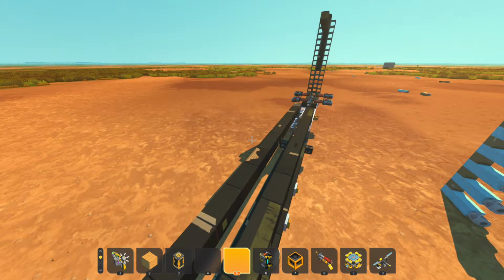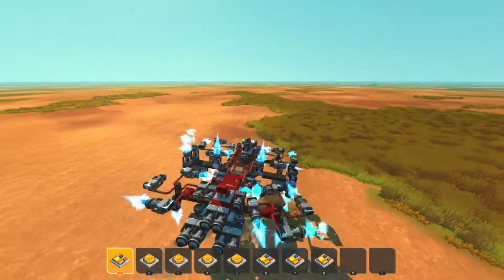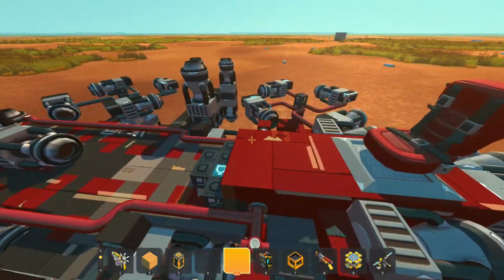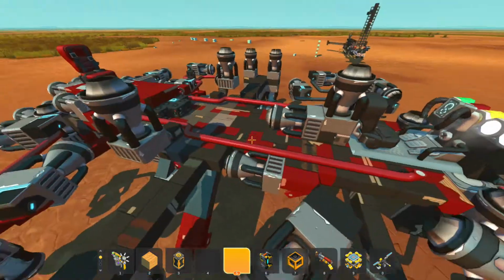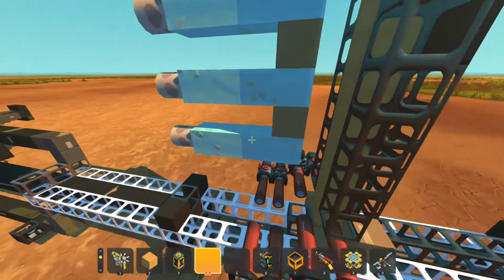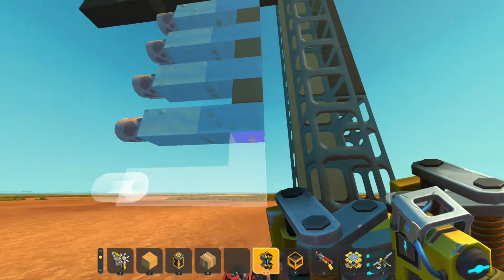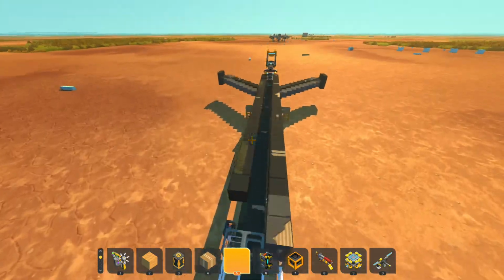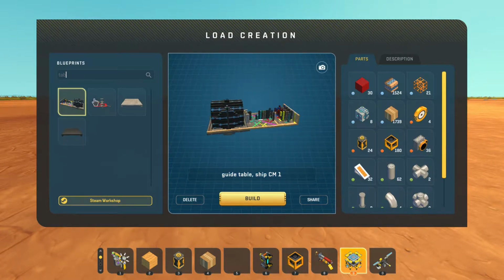mass reaction drive proof of concept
there is a lot i can do to make it better.

i can improve cycle time by putting the bearings sets in the armature in series and improve the reaction force to the mas by adding more bearings to the joints in parallel